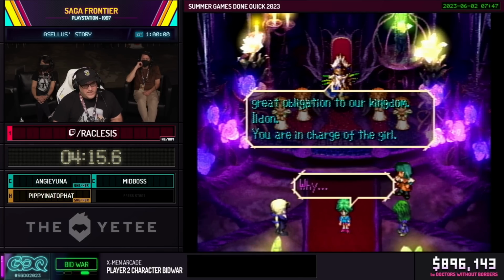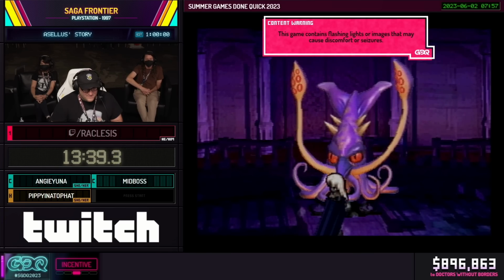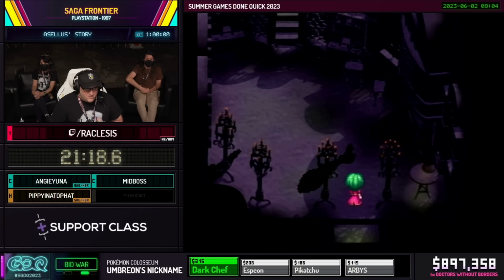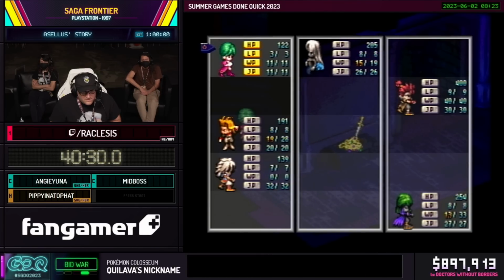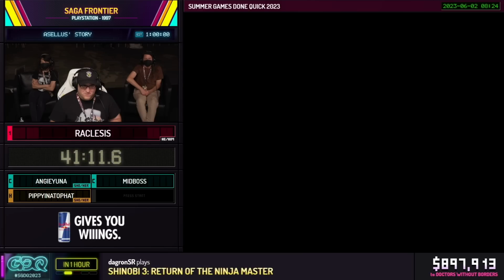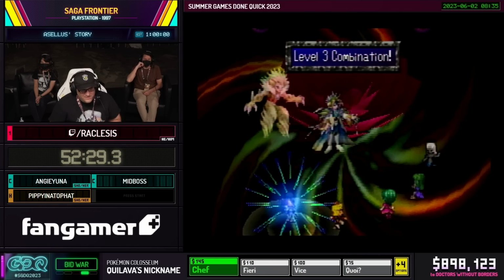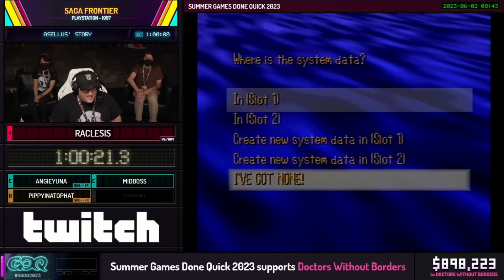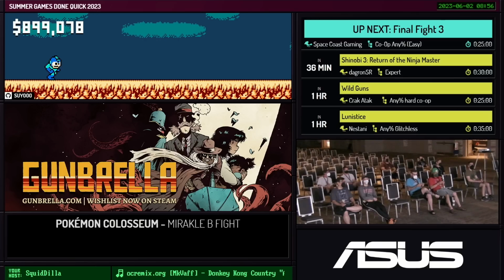SaGa Frontier by Raclesis in 1:00:21 - Summer Games Done Quick 2023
Runner introduction starts at 0:00
Run starts at 0:45
Commentary is provided by angieyuna, and midboss
PippyInATopHat is host